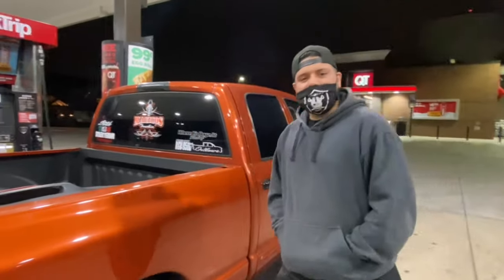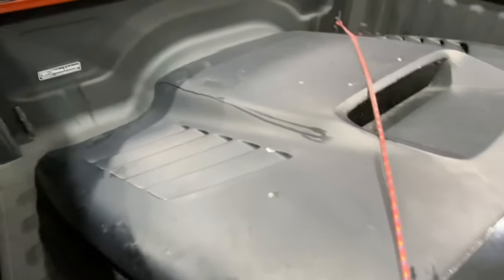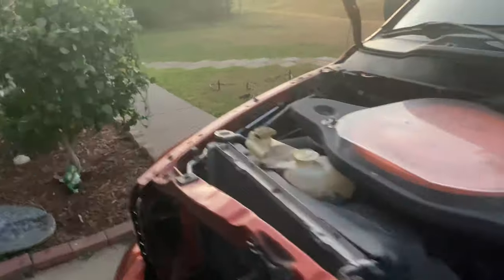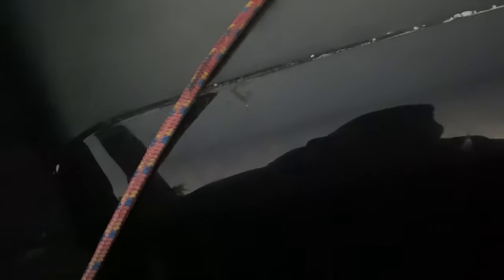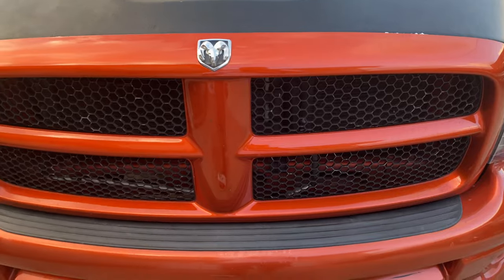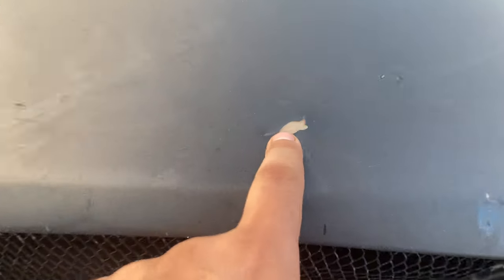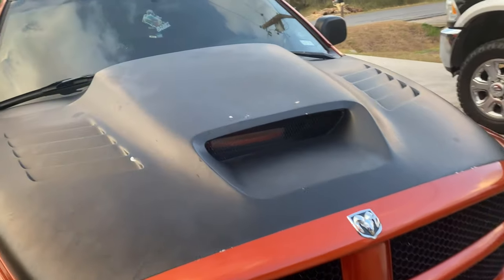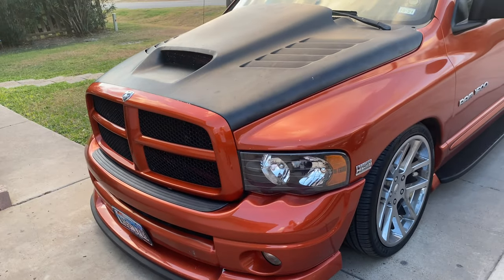NEW HOOD FOR MY RAM DAYTONA!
Venom hood for my ram daytona

Music channel